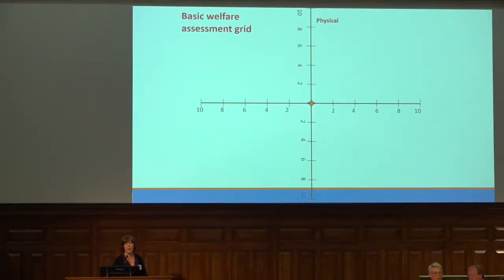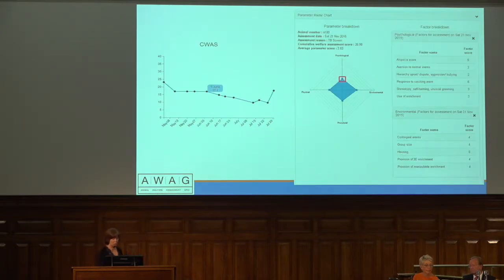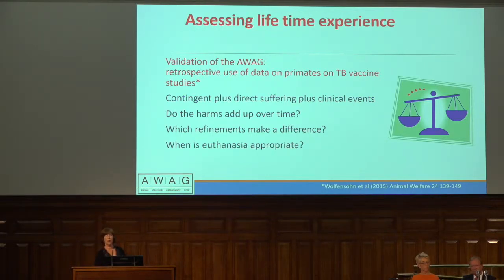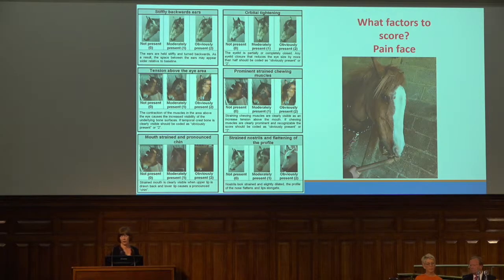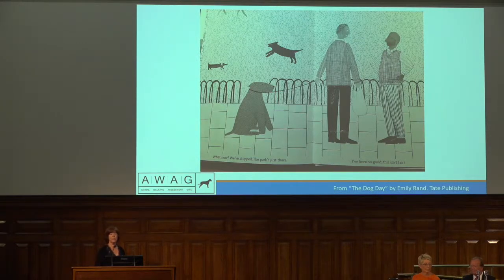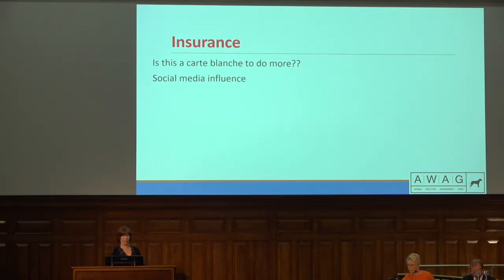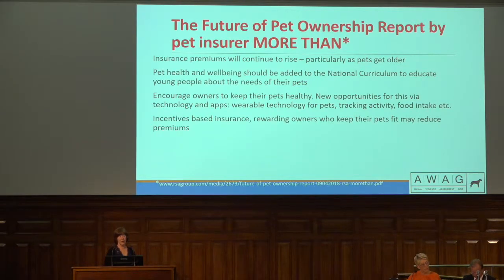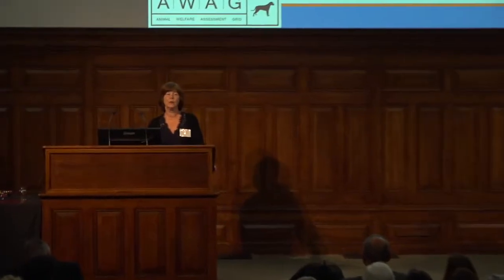The Big Debate: Is Insurance Compromising Quality of Life? Part 1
By Sarah Wolfensohn, Professor of Animal Welfare at Surrey University
AWF 2018

Quality of life should always be the top priority for owners, vets and insurance providers, but with many clients now
expecting human standard healthcare for their pets, assessing and meeting this standard can be eclipsed by conflicting
demands and opinions.
This ambitious session explores ways of assessing quality of life and how such a measurement might be used to
balance the needs of client, vet and insurer in favour of better animal welfare.